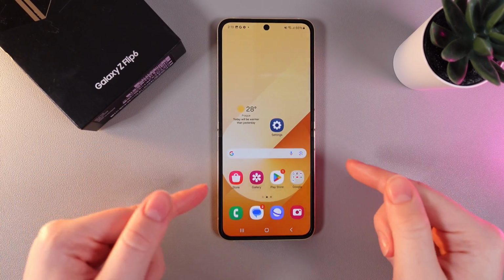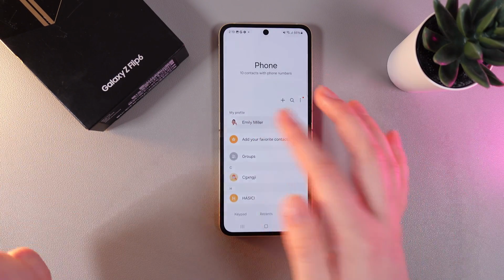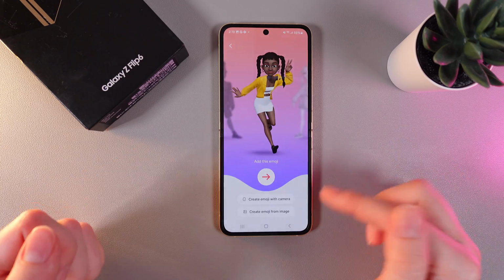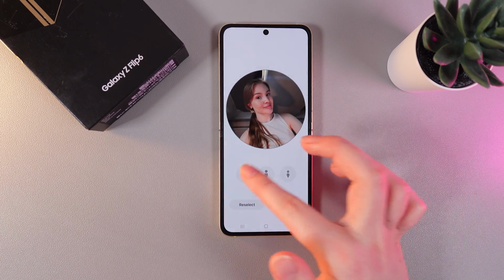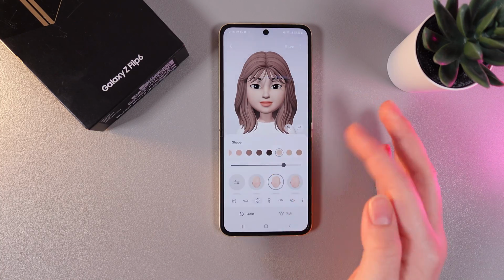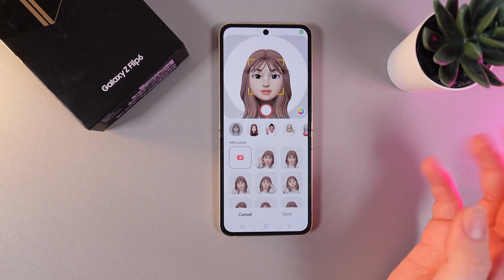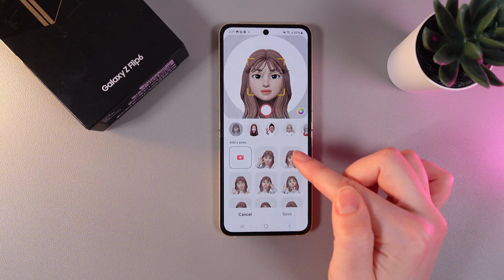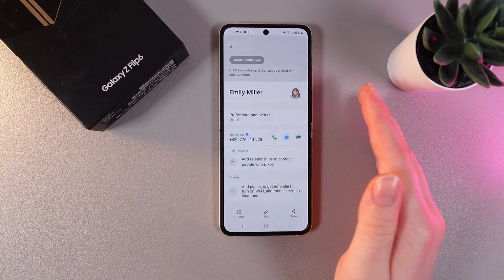How to Create and Use a 3D Profile Card on Your Samsung Galaxy Z Flip 6: A Fun Tutorial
Add a touch of creativity to your Samsung Galaxy Z Flip 6 with a personalized 3D profile card. This fun and easy tutorial shows you how to create your unique card using AR technology. Share your card with friends and family for a unique and interactive experience. Let your personality shine through with a 3D profile card that's as unique as you are.